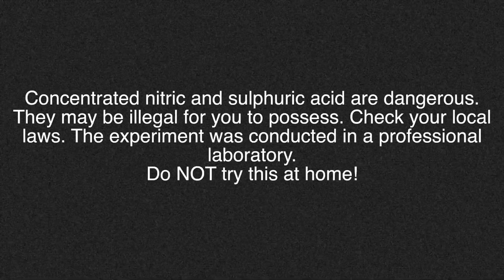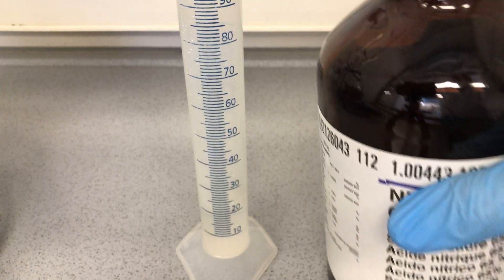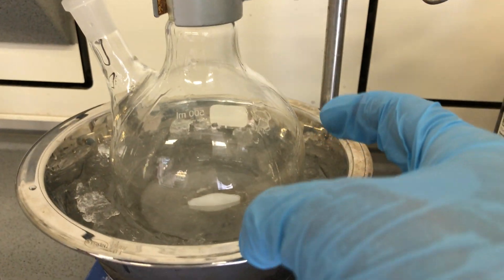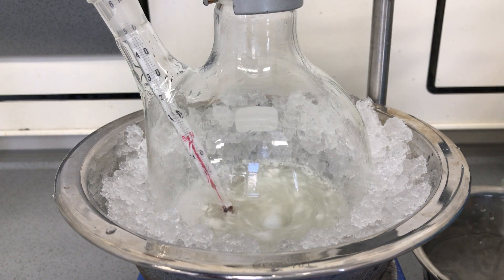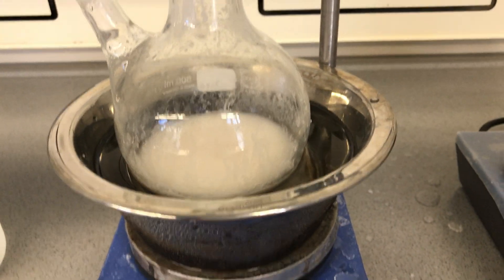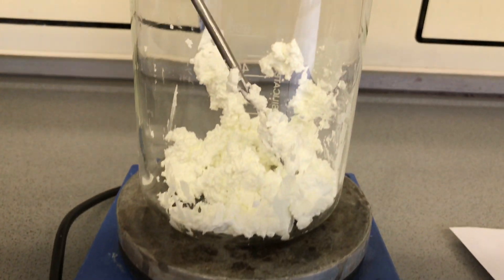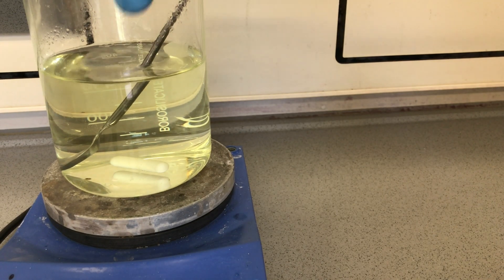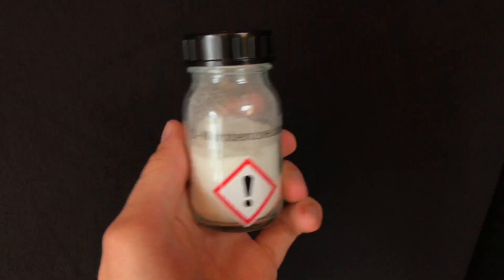The Nitro Group: How to Make Your Own Nitrobenzoic Acid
In this video we are going to make some 3-nitrobenzoic acid by nitrating benzoic acid.